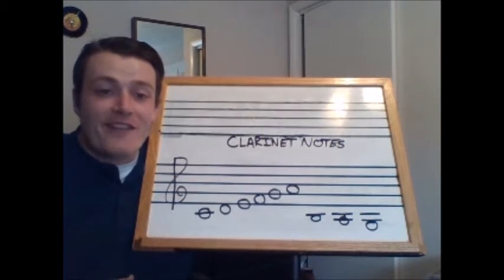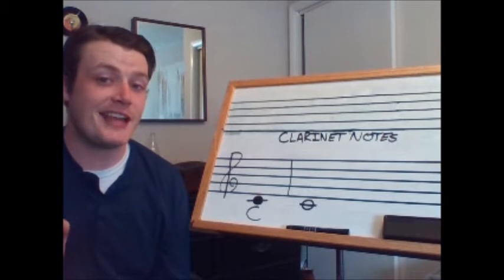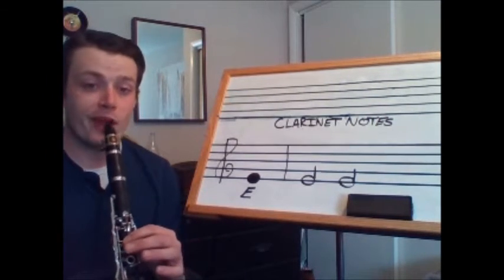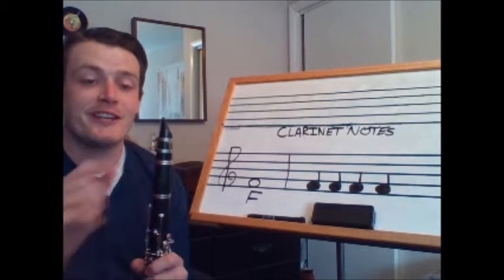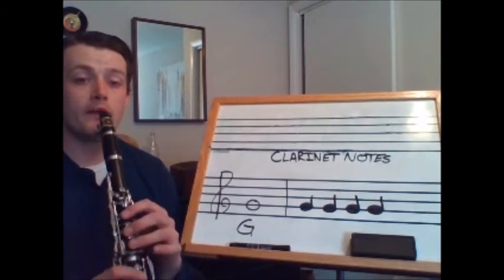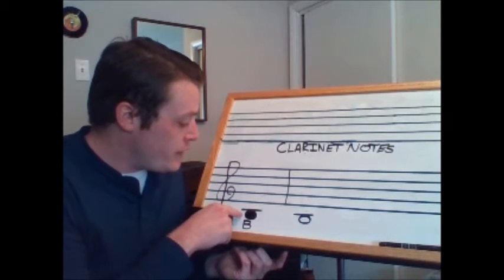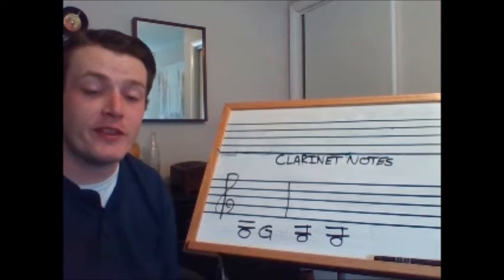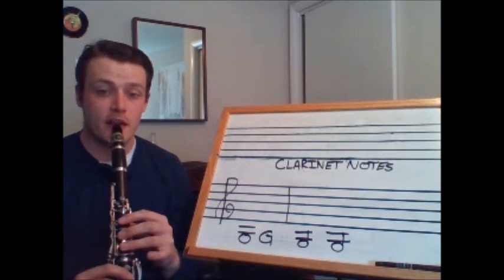First Clarinet Notes - Review!